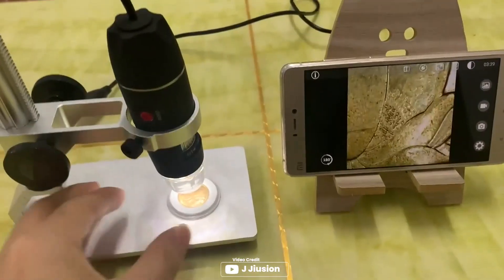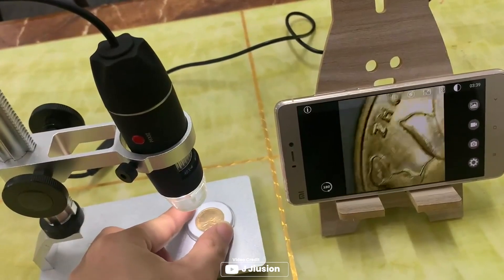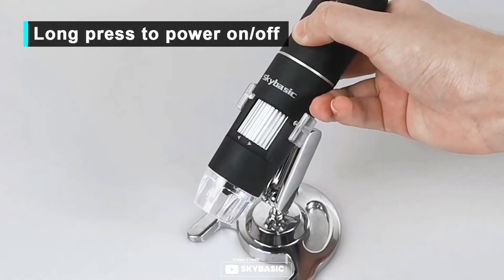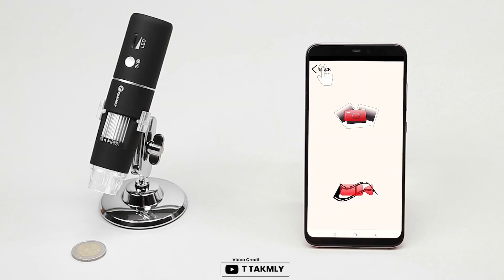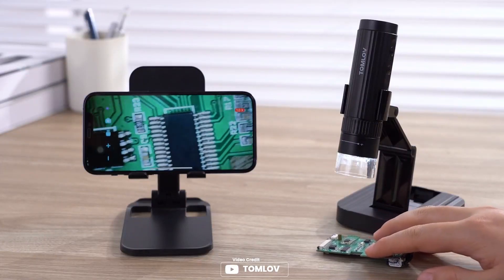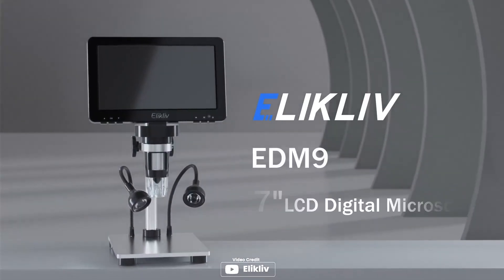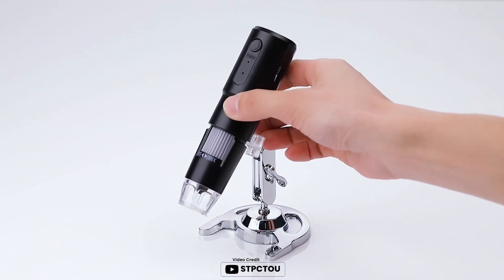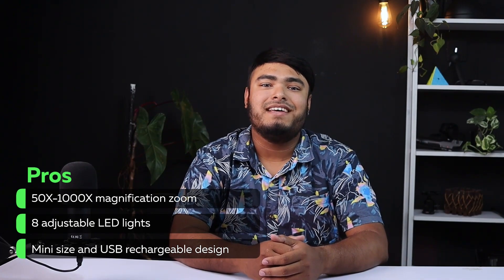Best Microscope for Trichomes in 2026 [Top 6 Reviews]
Best microscope for trichomes featured in this video:

1 Digital Microscope 50X-1600X USB
2 - Skybasic Wireless Digital Microscope 50X-1000X
3 - Carson MicroBrite Plus 60X-120X Pocket Microscope
4 - IWOBAC Wireless Digital Microscope 50X-1000X
5 - Elikliv LCD Digital Coin Microscope 1000X

🕝Timestamps🕝
0:00 - Introduction
0:10 - NO 1. Jiusion 40 to 1000x Digital Microscope
1:02 - NO 2. SKYBASIC Wireless Digital Microscope
1:57 - NO 3. T TAKMLY Wireless Digital Microscope
2:37 - NO 4. TOMLOV DM1S Wireless Digital Microscope
3:35 - NO 5. Elikliv EDM9 7'' LCD Digital Microscope
4:22 - NO 6. STPCTOU Wireless Digital Microscope

What is the best microscope for trichomes?
A trichome microscope is a type of microscope used to examine trichomes in greater detail. These microscopes typically have a high magnification and resolution, allowing for detailed observations of the structure and morphology of trichomes.